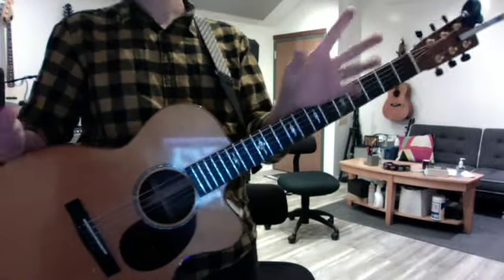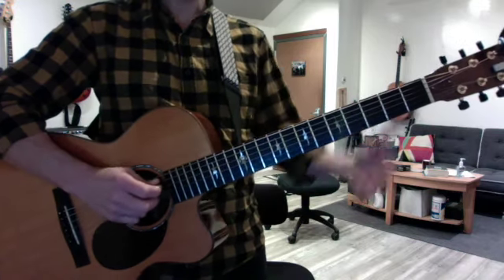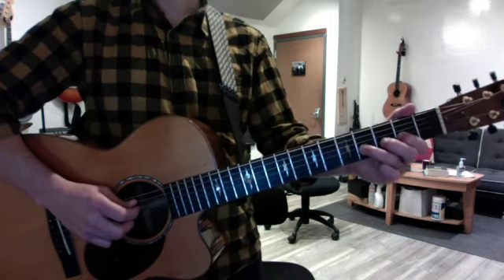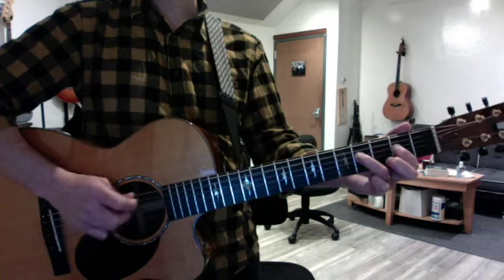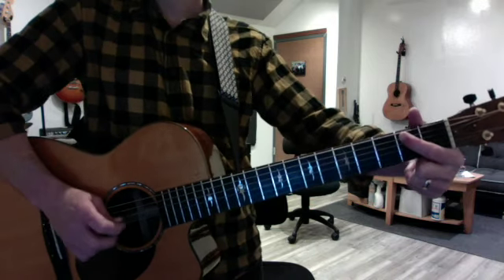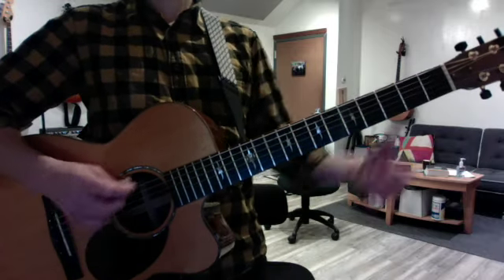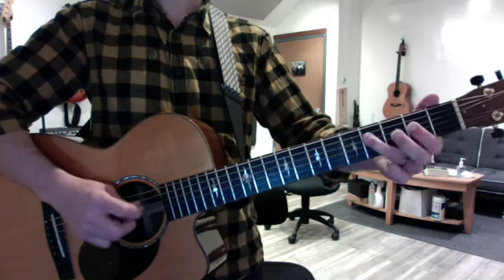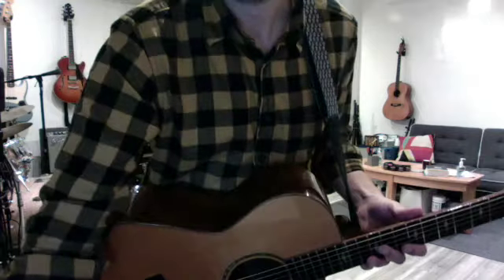T Brain! son volt ex's SD 480p